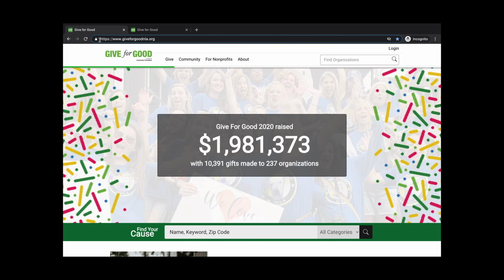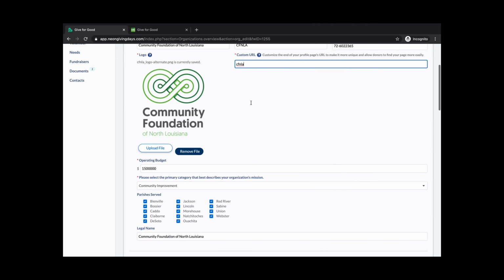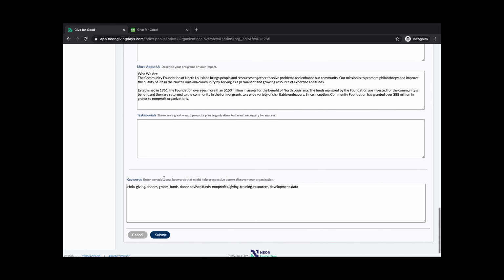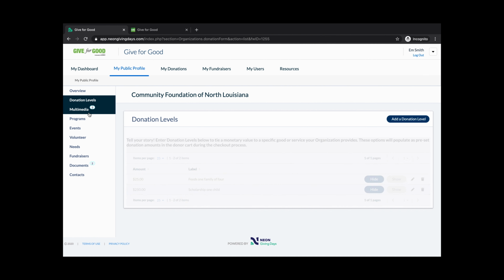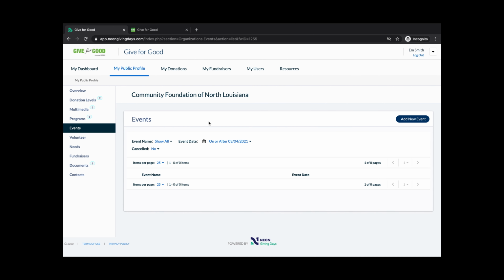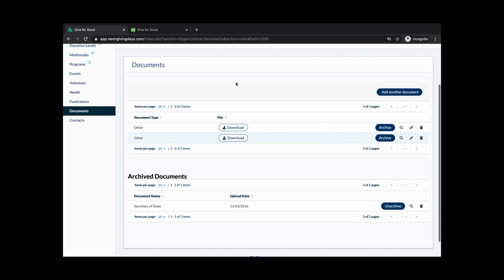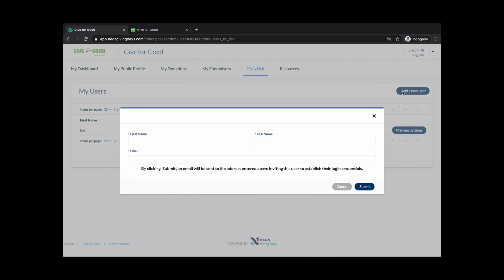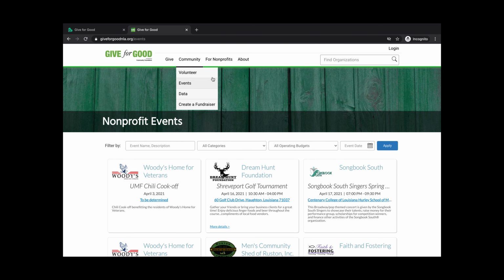G4G 2021 Tutorial - Building and Editing Your Profile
In this video we are walking through how to edit each piece of your nonprofit Give For Good 2021 profile. or email with questions.